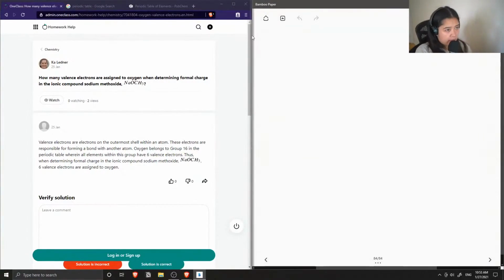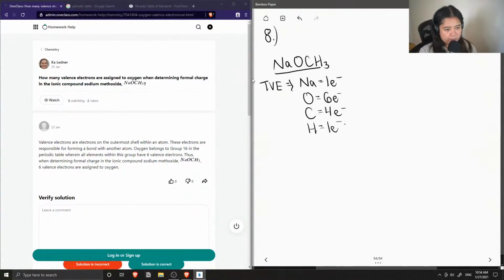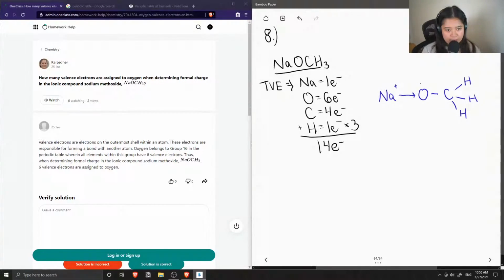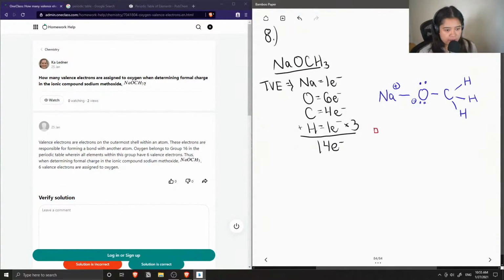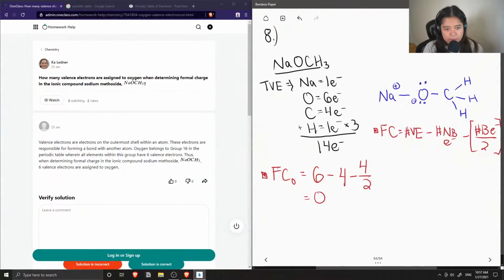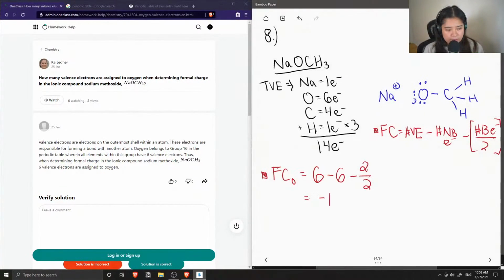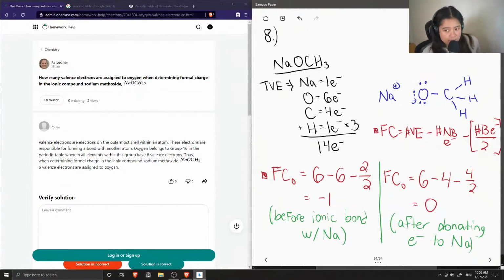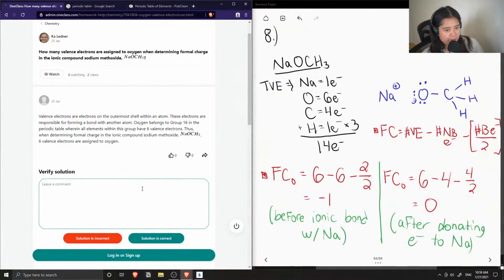How many valence electrons are assigned to oxygen when determining formal charge in the ionic compou